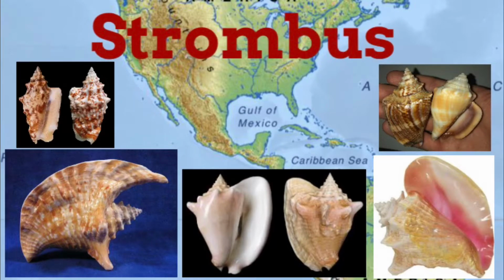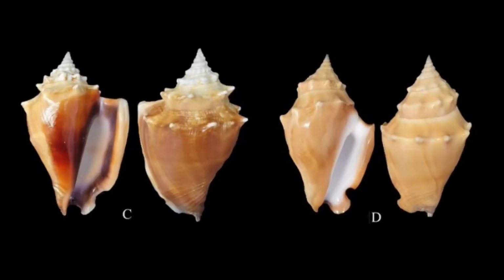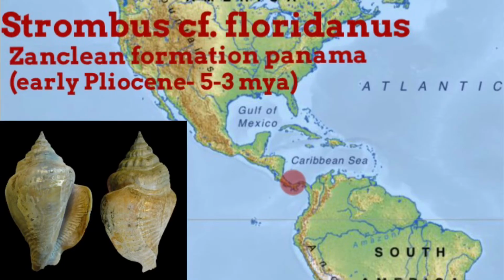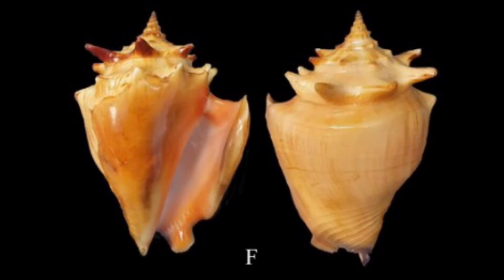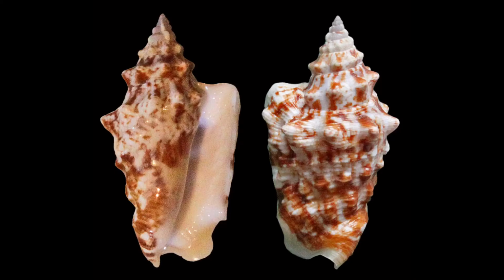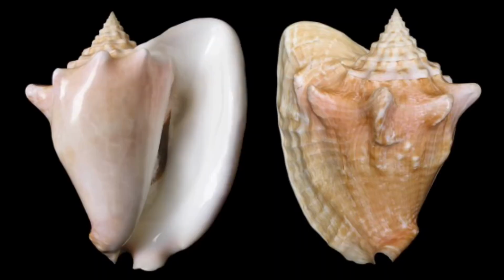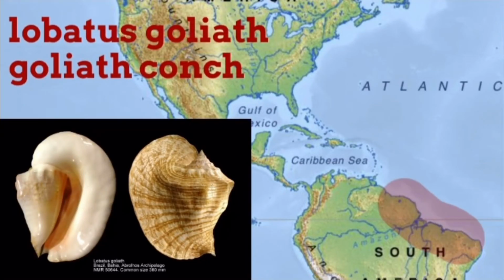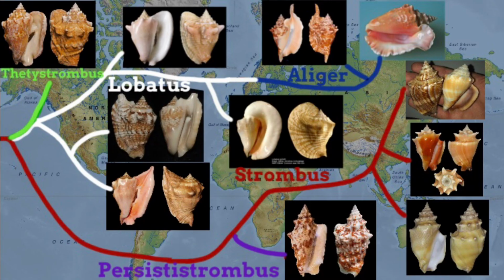Conch shells & the great american biotic interchange, strombide family in greater caribbean region